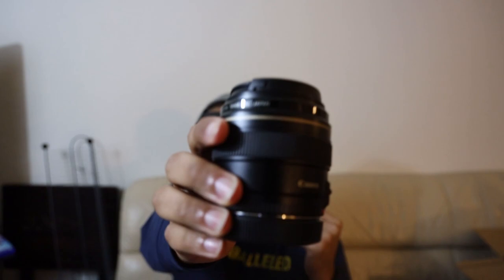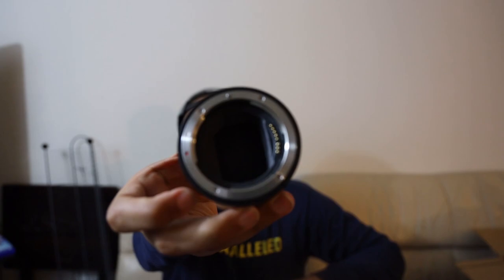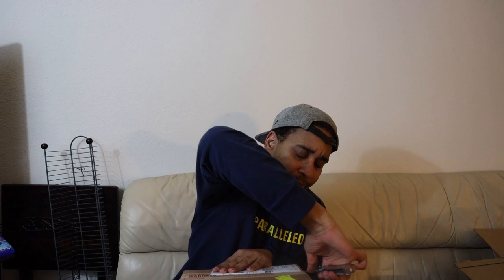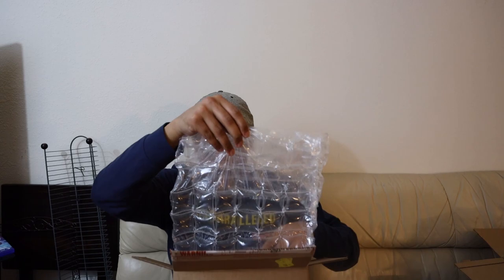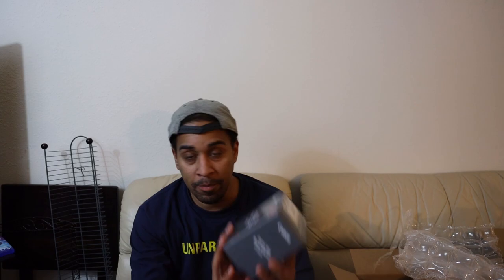Control Ring Mount Adapter EOS R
Control Ring Mount Adapter EOS R . I cant wait to test this thing out when i am shooting an event or a wedding. Do you have one? how do you like it? i think i might get the ND filters adapter next :D

Canon 6D Mark I
Canon G7x mark II
Can EOS R
Peak Design Camera sling (you will want this)
Yongnuo YN560-III-USA Speedlite Flash
Canon 85mm F1.8 lens
Canon 50mm F1.8 lens
Canon 16-35 F2.8 lens
Canon 24-105 F4 RF lens
Tamron 70-200 F2.8 lens
Rode mic video go
Blue Yeti